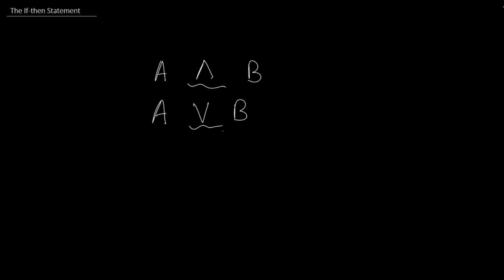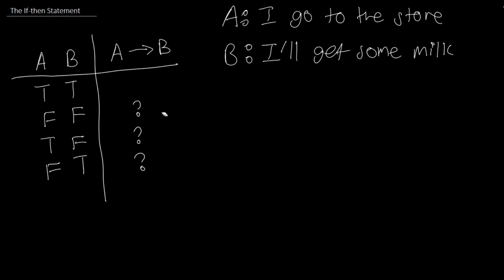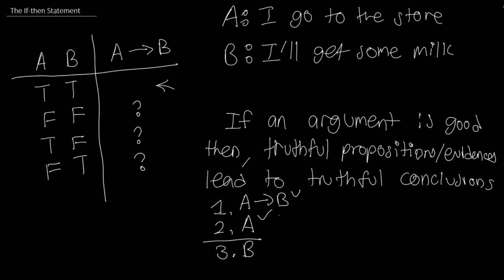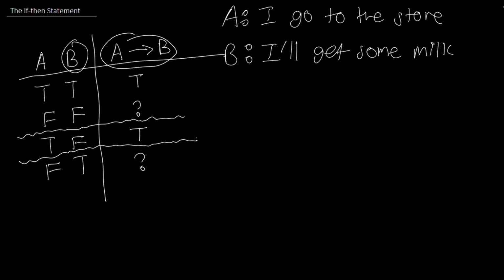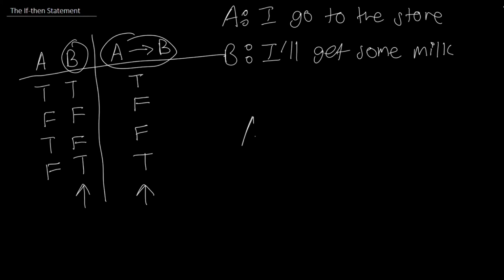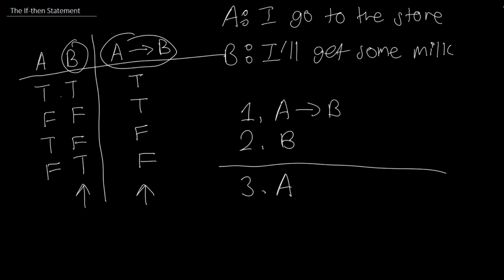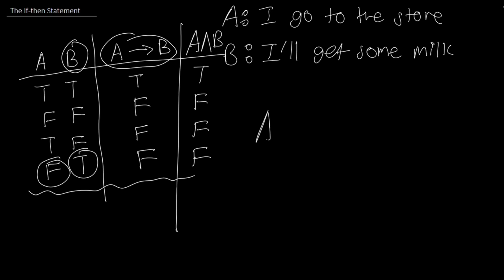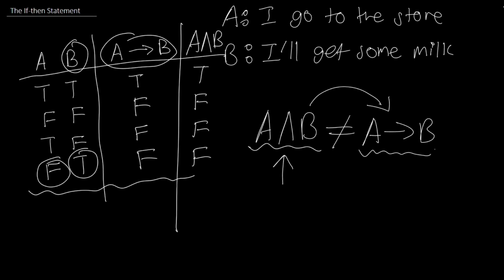The If-then Statement (#8)